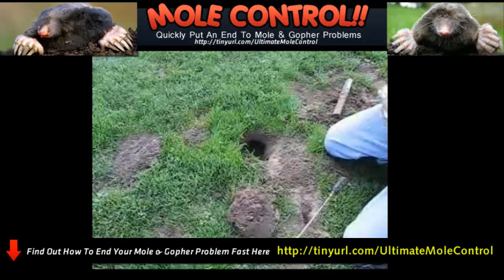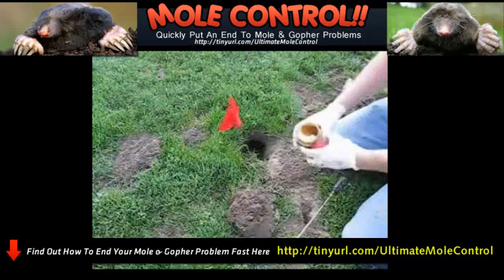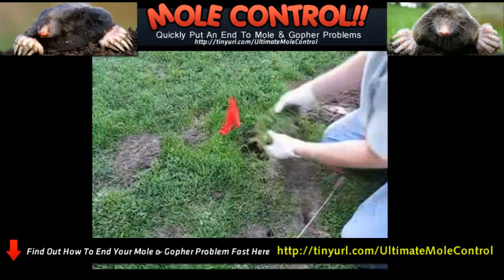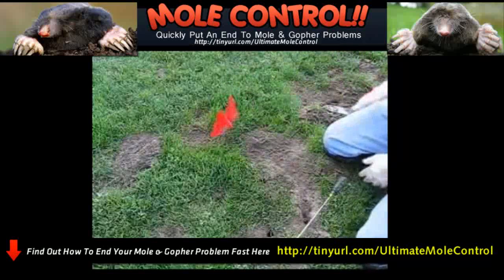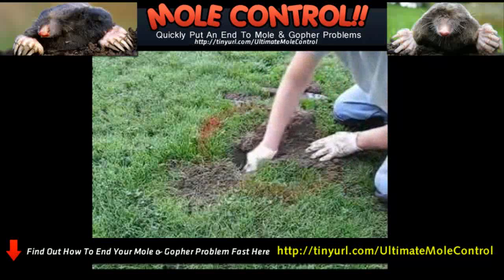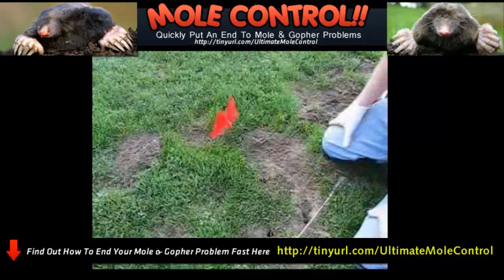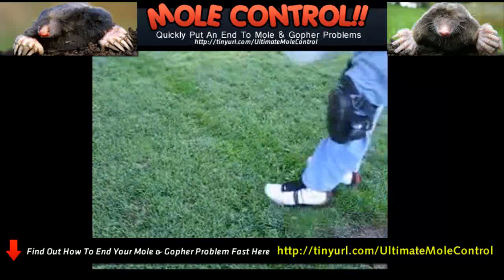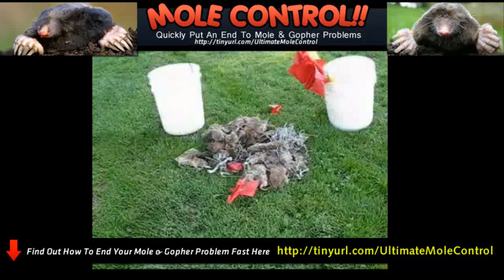Mole Pest Control & Mole Picture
Type of Mole's Traps
Harpoon traps are made up of sharp spikes that will close and then puncture the mole that gets in its way. They are highly effective but their use is very limited. Since small rocks and other small objects can potentially get in the way of it closing properly on a mole, these traps should only used in clay or sandy soil.

Choker loop traps are similar to the ones that are used to capture mice. They are simply camouflaged inside an active mole's tunnel and you simply wait for the trap to snap. These traps kill the pests by snapping or choking and then tightening on their bodies. Choker loop traps are very commonly purchased and employed by many homeowners, but they don't have the best success record. They are available in almost any hardware store and claim an easy setup.

Scissor traps are pretty similar to that of harpoon traps except that they are made up of 2 curved blades that will close on its victim. Also, these traps can be used in a wider variety of soils and terrain. Just like harpoon traps, they are easily set above the ground so you should not have a hard time with it.

Having trouble with getting rid of moles in yard? Discover proven approach for ground moles removal